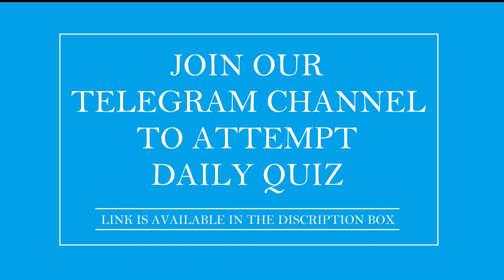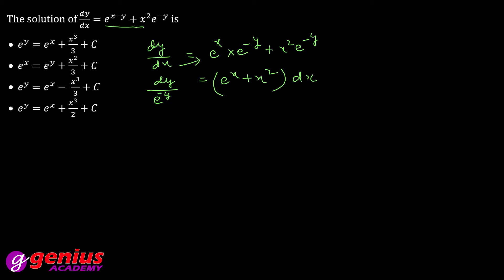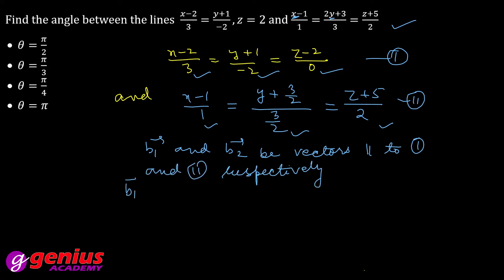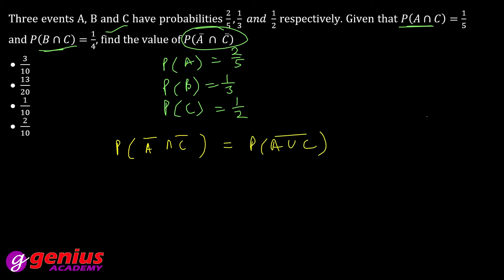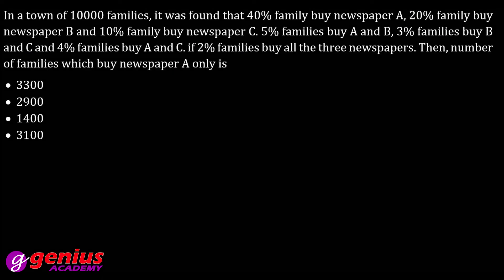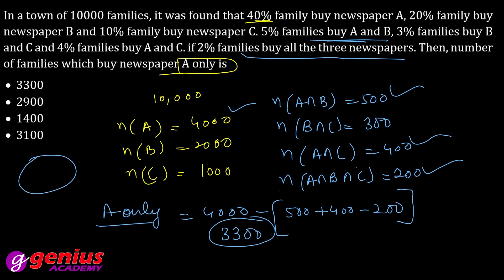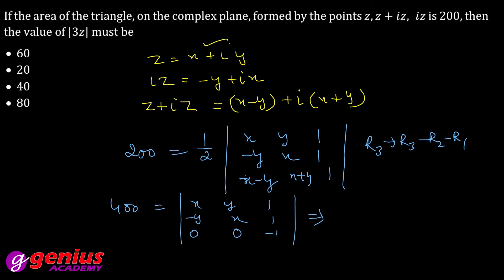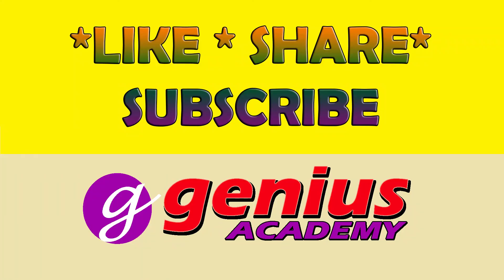Daily Quiz PGT Maths 17.12.2020 - Solution